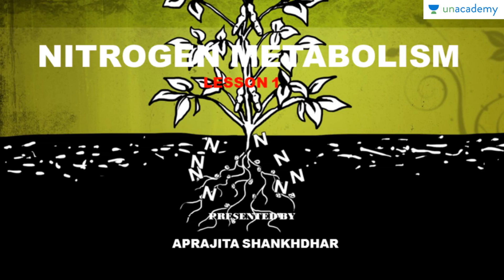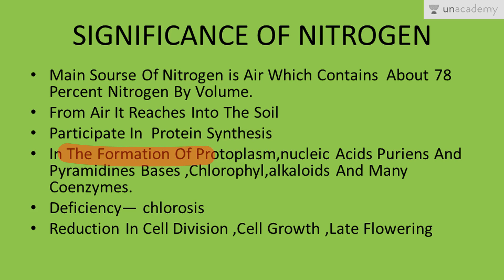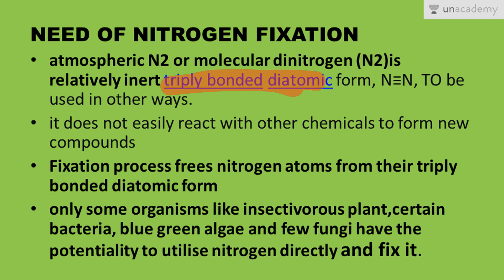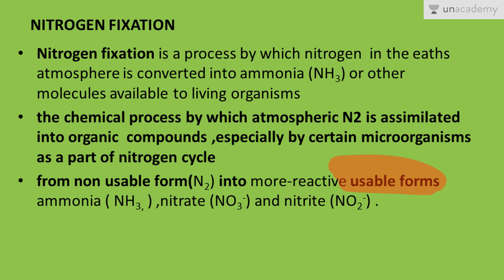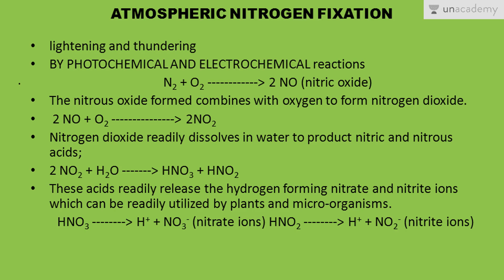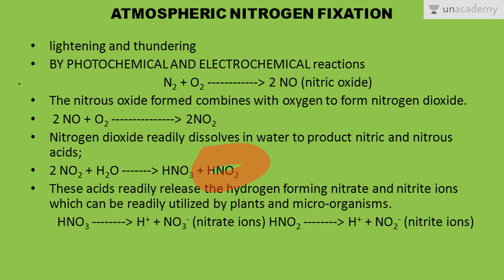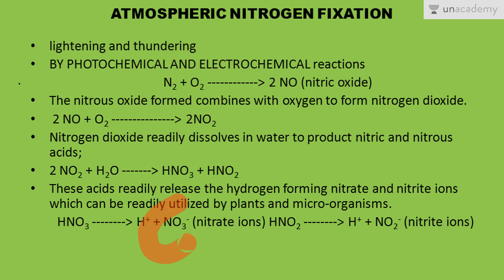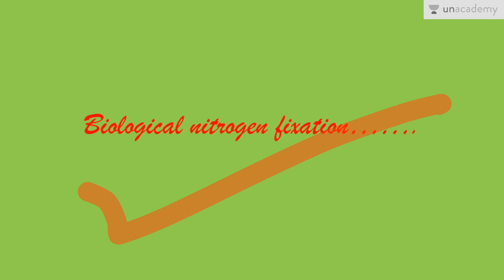Nitrogen Metabolism in Plants- PART 1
Nitrogen Metabolism in Plants- PART 1: In this lesson, Aprajita Shankhdhar teaches about Nitrogen metabolism in plants. This lesson covers nitrogen metabolism in plants in a detailed manner. Must watch for all NEET UG, AIIMS aspirants
To watch this entire collection of lessons and to discuss with the educators go